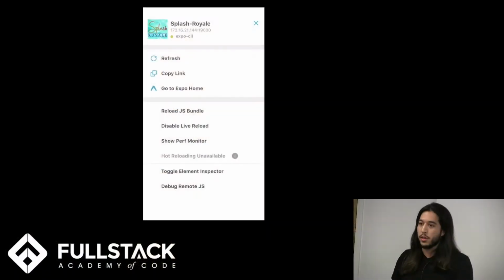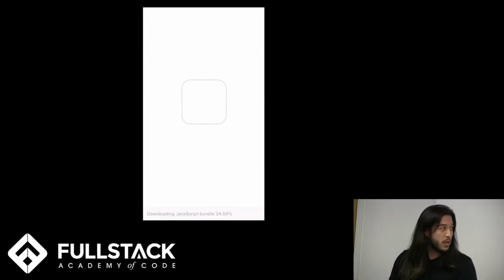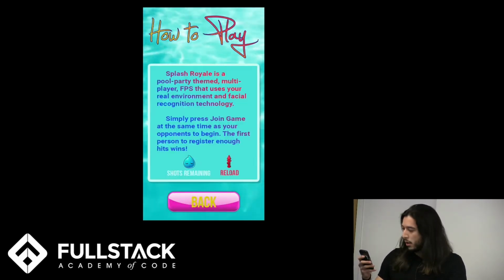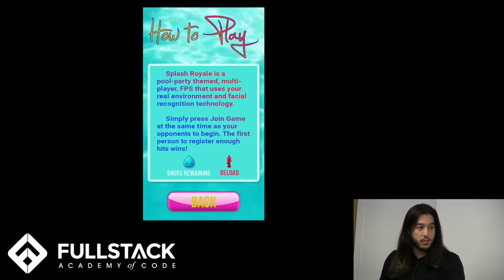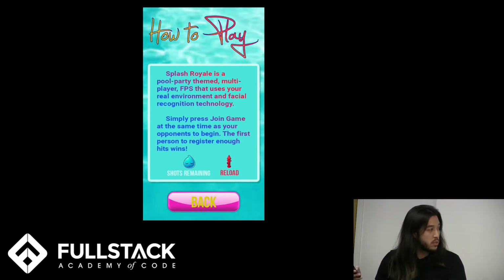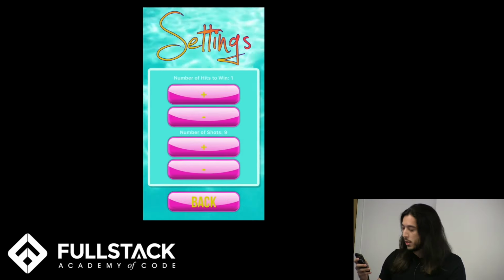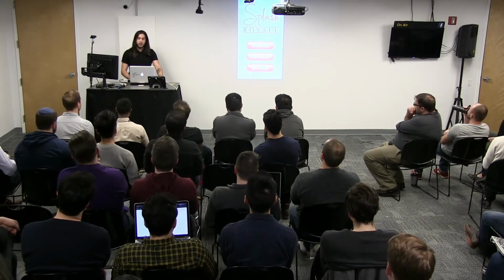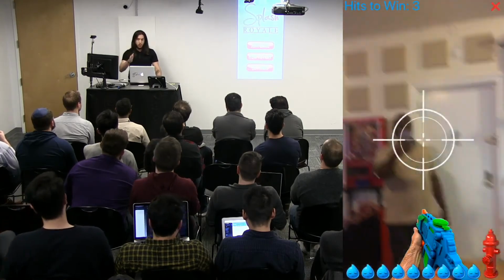Josh Feinstein - Splash Royale Presentation at Fullstack Academy of Code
Fullstack Academy's Stackathon was a 5-day hackathon where each student was asked to create something using technologies they have never used before. I chose React-Native and facial recognition with the aim of creating an Augmented Reality duel simulator. That idea grew into Splash Royale: a pool-party themed, multiplayer, first-person shooter that uses your real environment and facial recognition technology. It was built with React Native, Redux, Node.js, and Socket.io.

Eventually I would like to add more features and deploy Splash Royale to the App and Google Play stores.